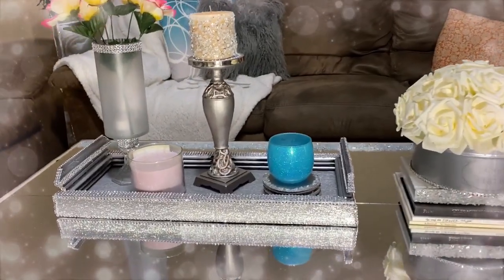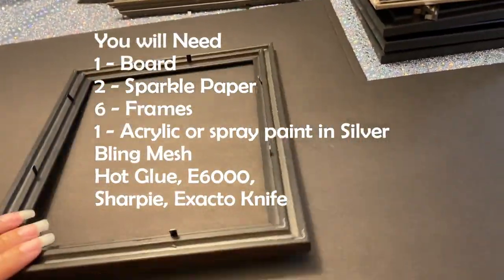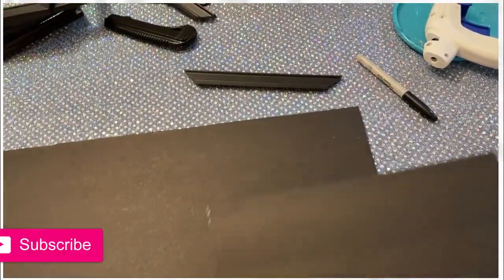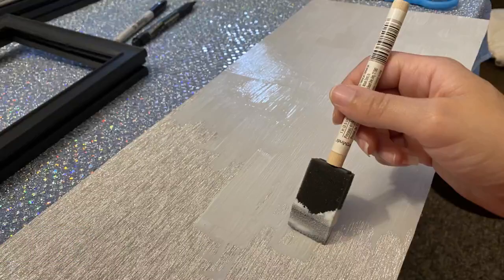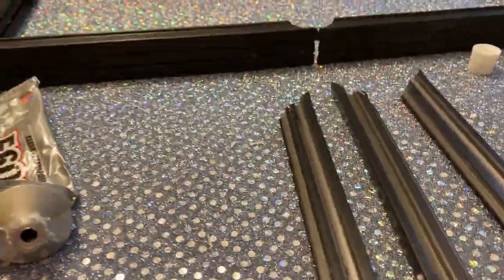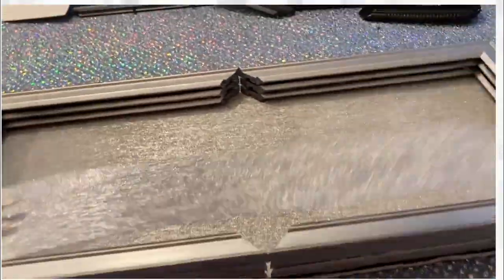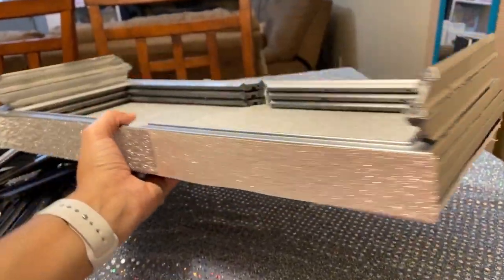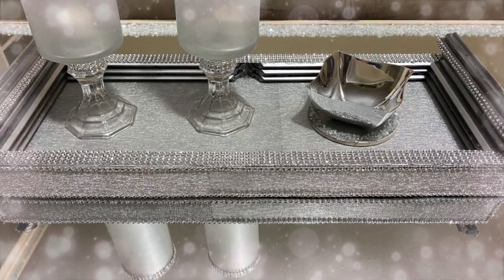DIY Dollar Tree Tray with Handles | DIY 21" Glam Tray Dollar Tree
I hope you enjoyed this glam - DIY Coffee Table Tray with Handles

I had some frames left from a previous DIY and was able to create a 21" glam tray

30ft Bling Mesh Roll
Use 1 - Michaels Crisp Luxe Paper
Use 1 - Michaels Craft Smart Metallic Silver Paint

Got Cash Back for Online orders with Ibotta
Got Cash Incentive for Instore with Fluz

💰✂️Other Channels you can visit

Besides couponing and savings, I also have a passion for skincare and beauty which I created a channel just for that - you are welcome

But recently I created another channel with my other passion which is Traveling and for a lot less you are welcome